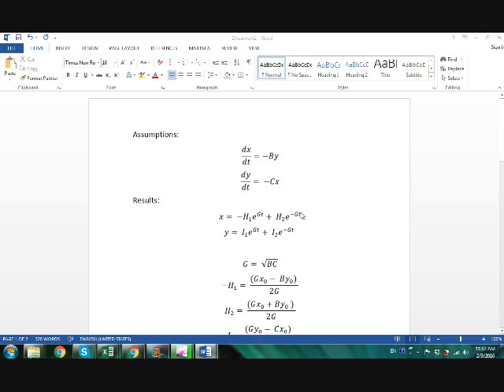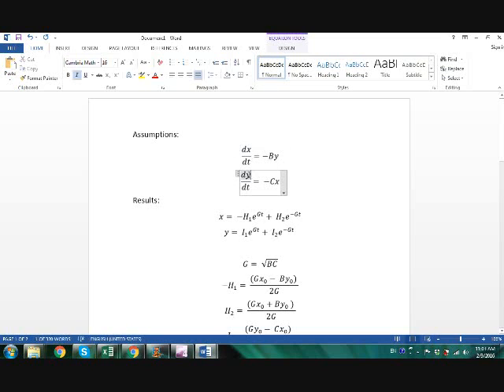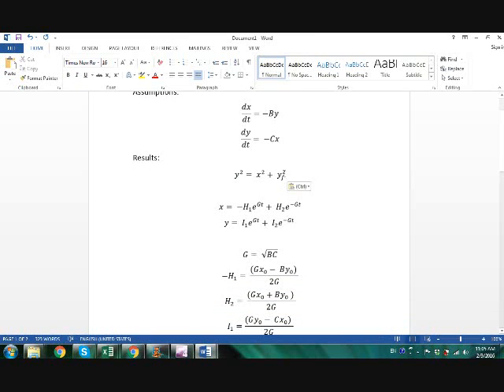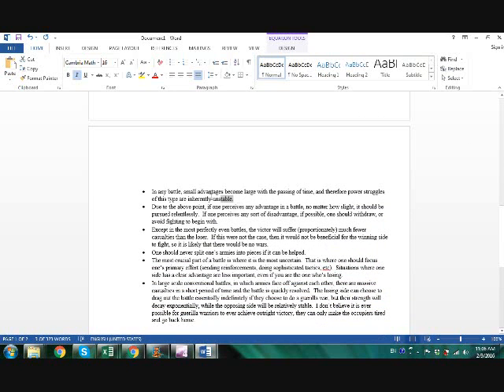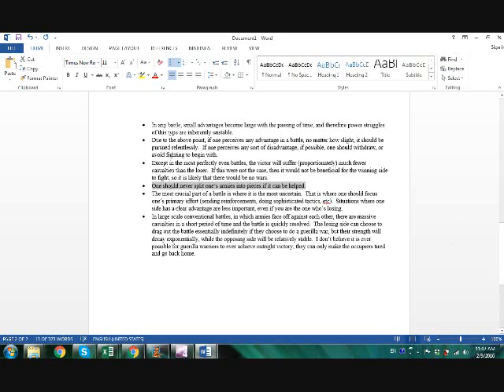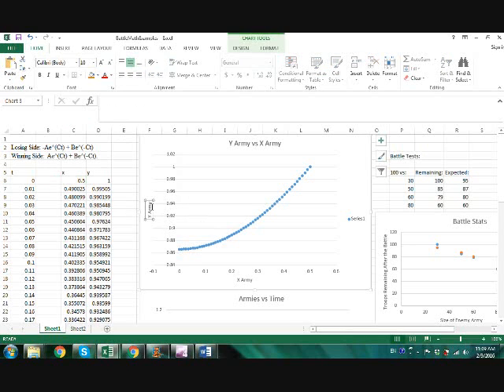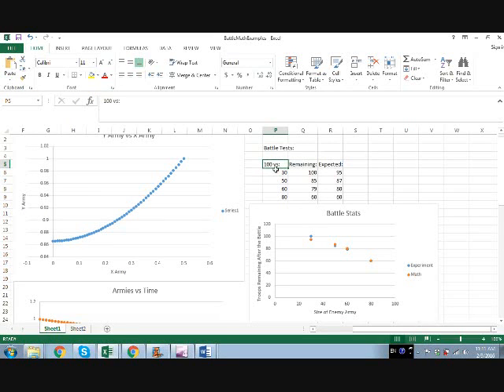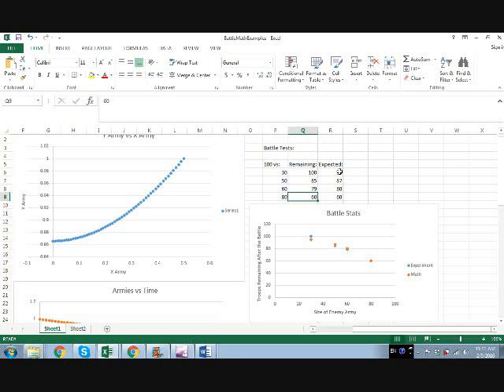Battle Math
I developed these equations after playing too many video games.  I recall somewhere in the video I said 0 when I meant to say 1.